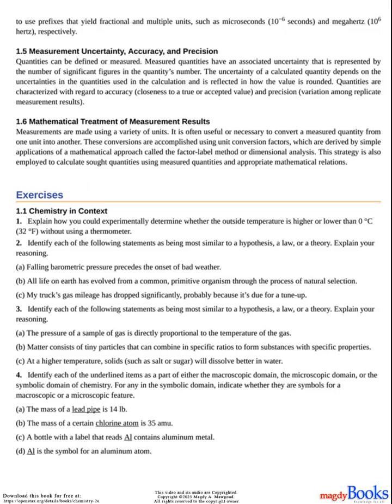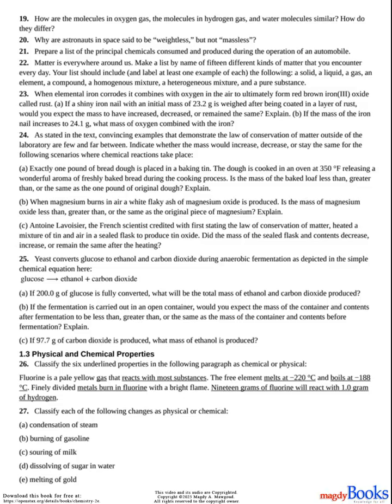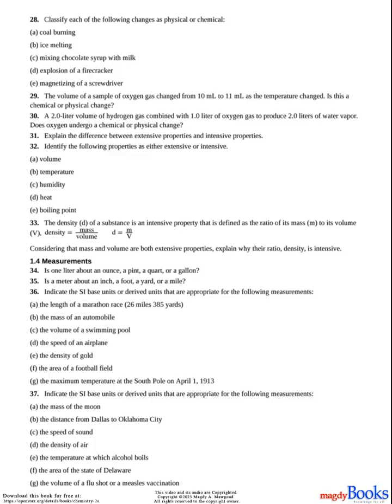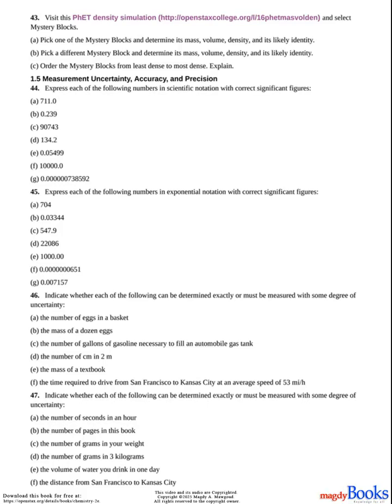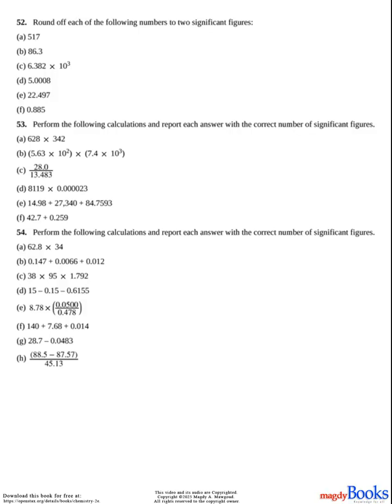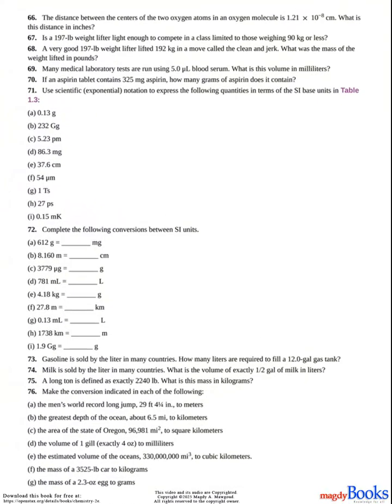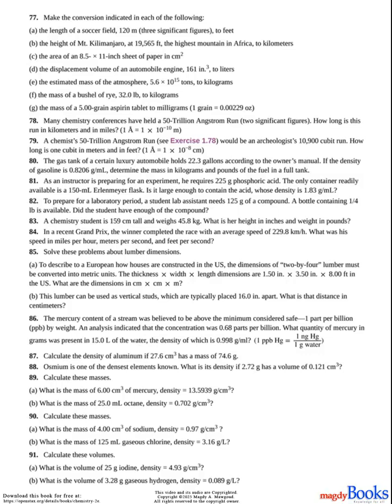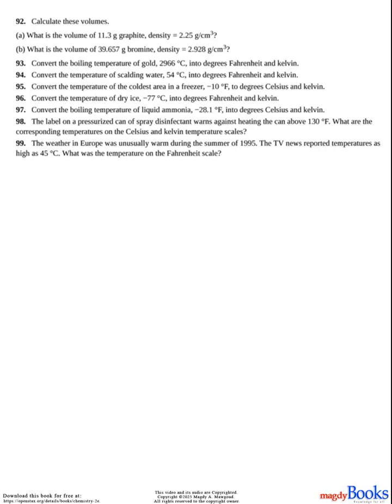03_01_01-001_09_0_Chapter 1 - Exercises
Chemistry 2e
Chapter 1 - Exercises